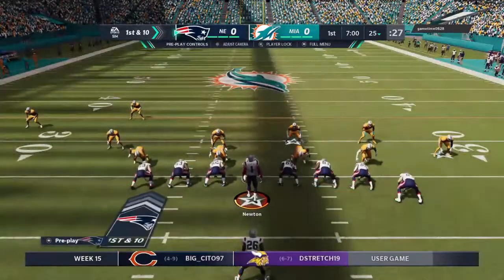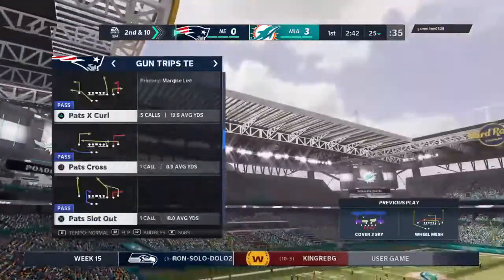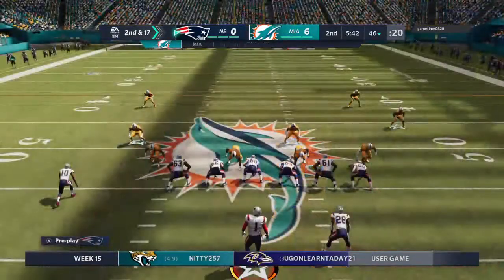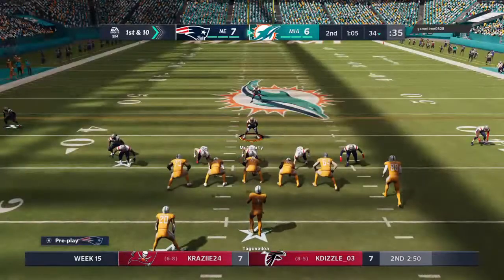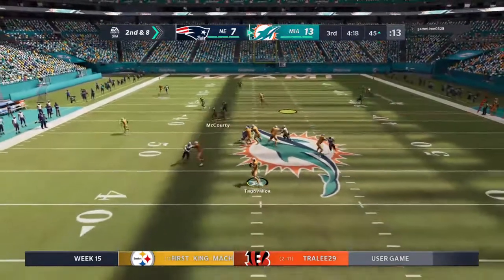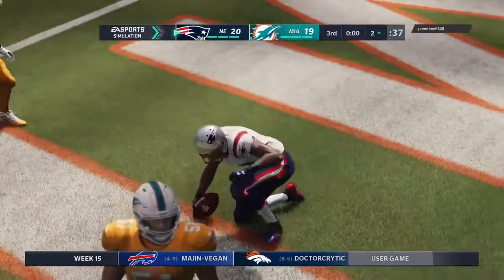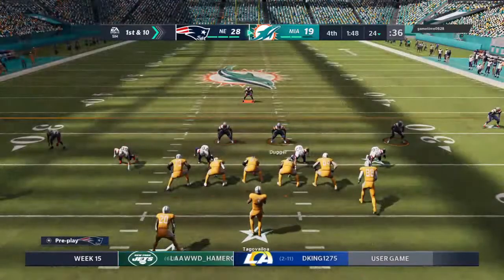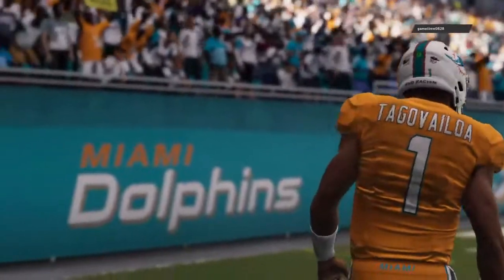Pats v Dolphins